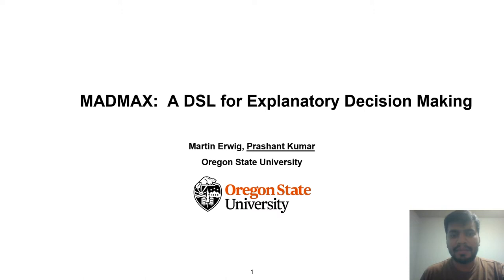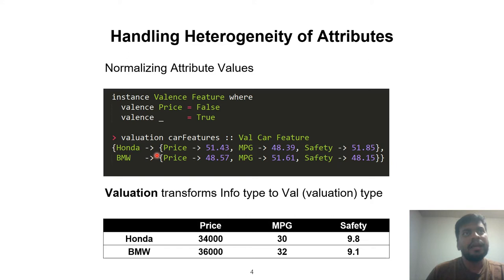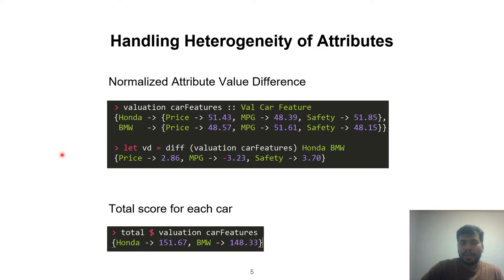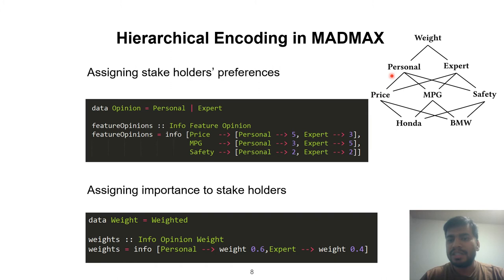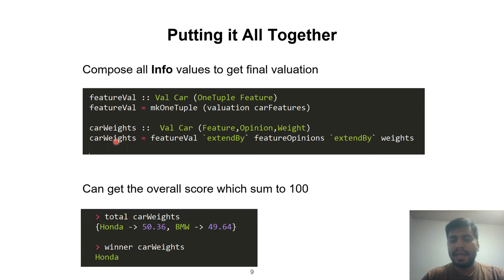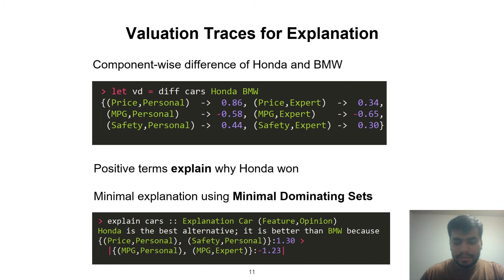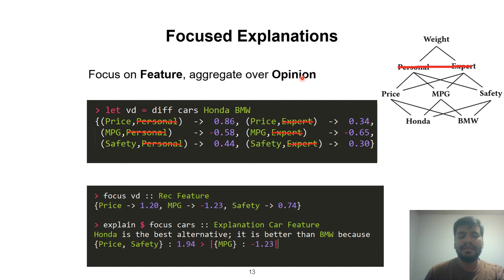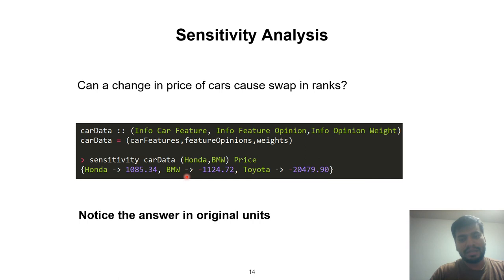A DSL for Explanatory Decision Making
We present a Haskell-embedded DSL for multi-attribute, multi-layered decision making. In addition to solving decision problems, an important feature of the DSL is the ability to generate explanations of why a computed optimal solution is better than its alternatives.
The functional approach and Haskell’s type system support a high-level formulation of decision-making problems, which facilitates a number of innovations, including the gradual evolution and adaptation of problem representations, a more user-friendly form of sensitivity analysis based on problem domain data, and fine-grained control over explanations.

Presented at GPCE 2021, part of SPLASH 2021.
By Martin Erwig, Prashant Kumar